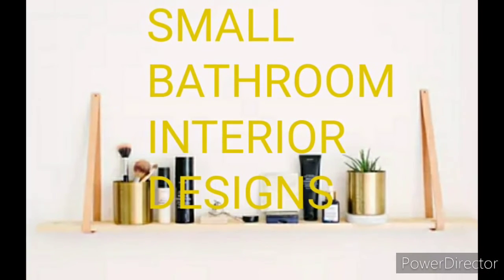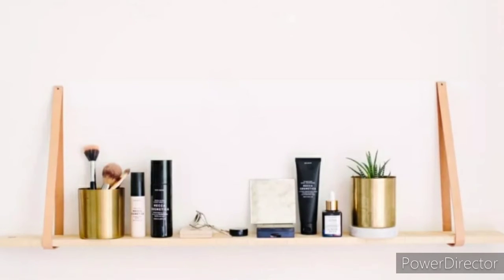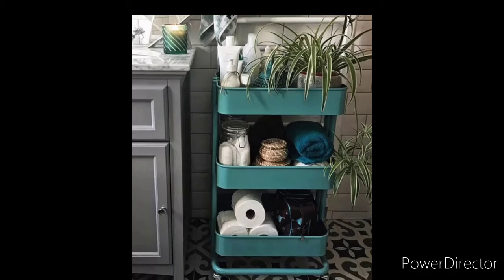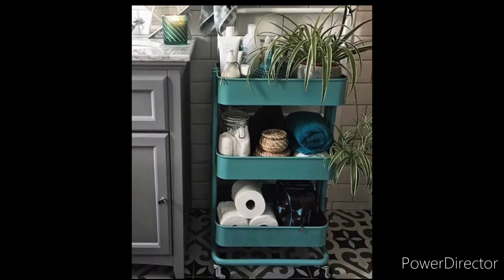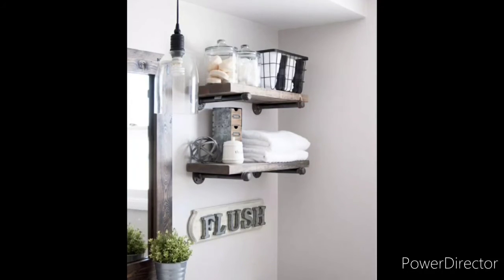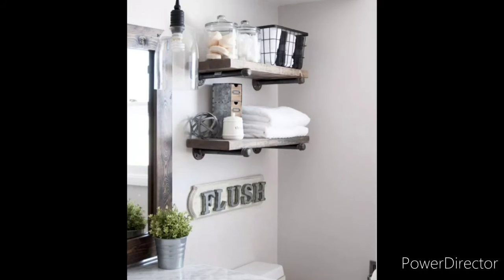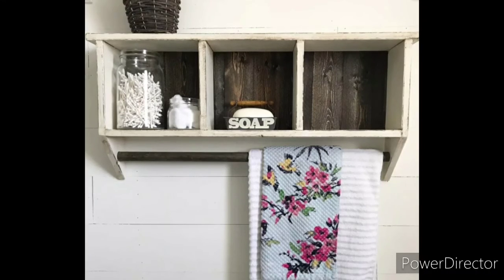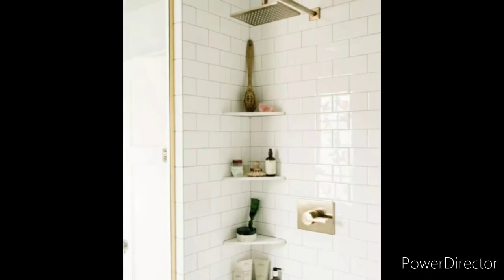SMALL BATHROOM INTERIOR DESIGNS🤩🛀🏻🚿🛁🚽